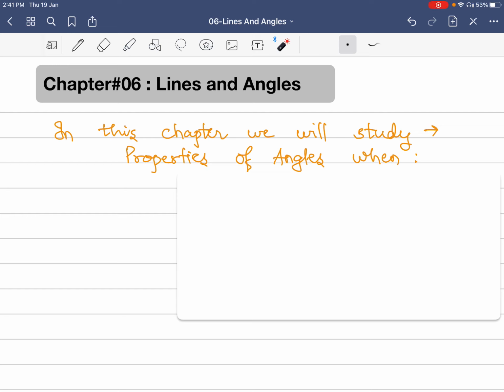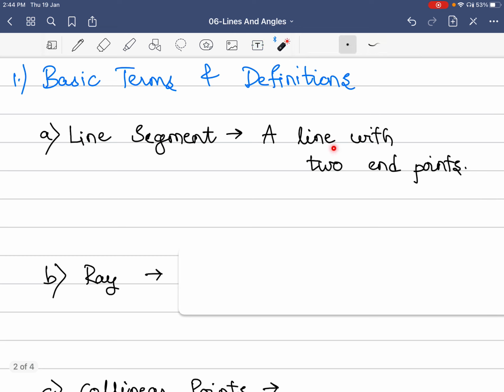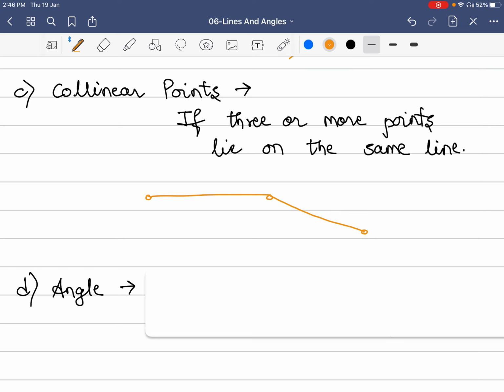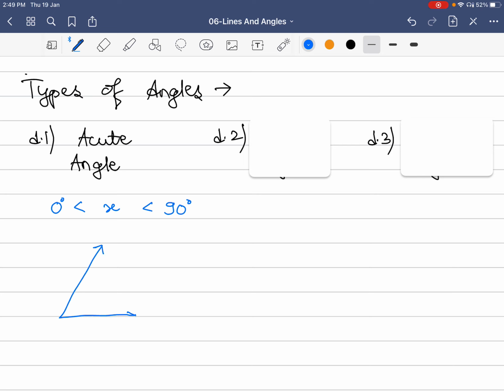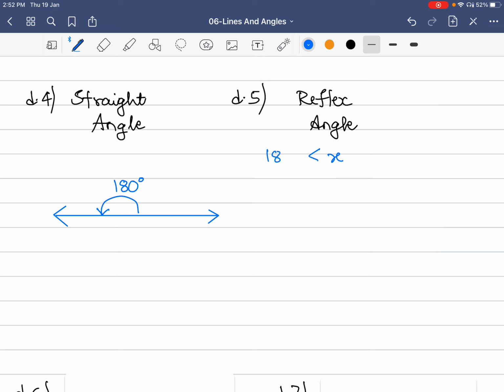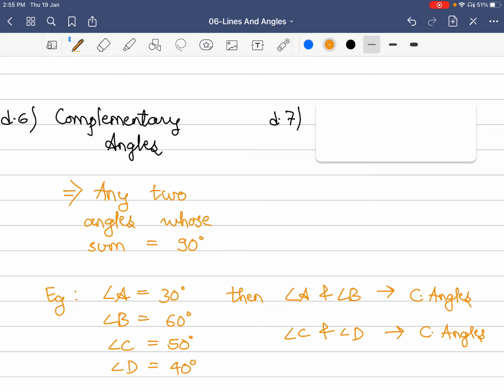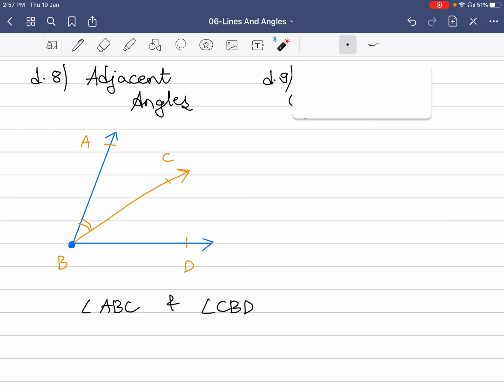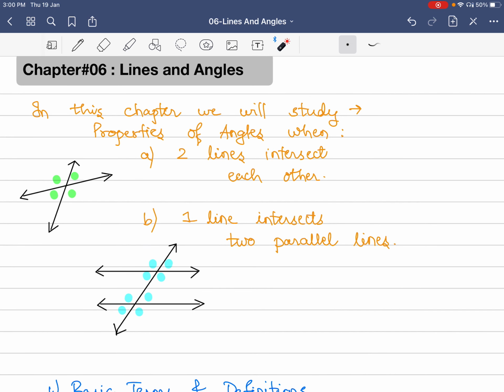Introduction + types of angles